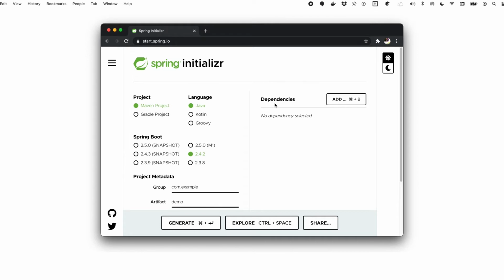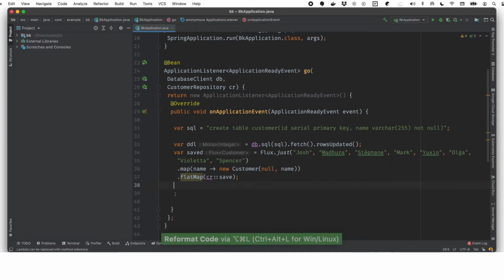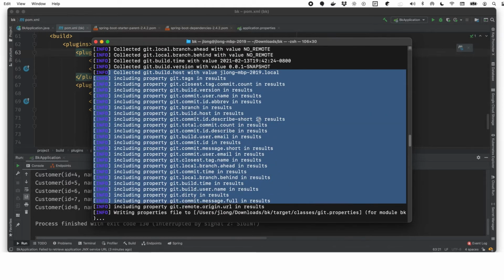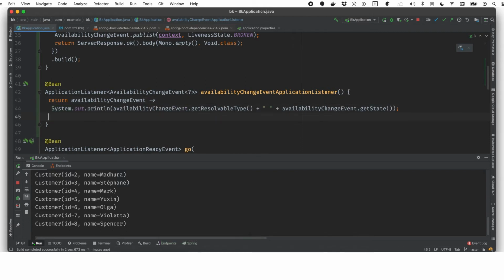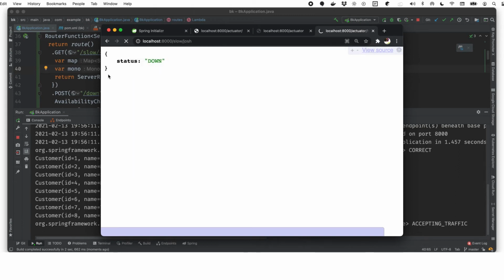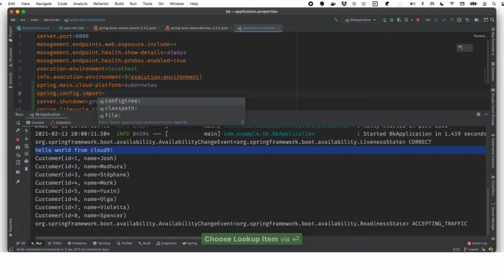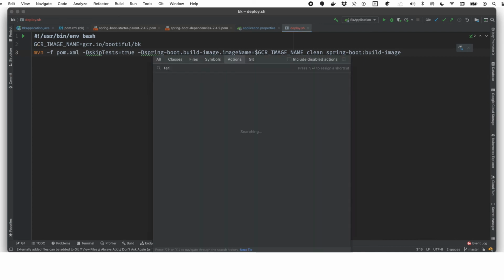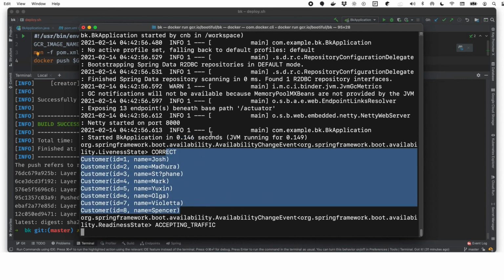Devnexus 2021 Josh Long Bootiful kubernetes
Abstract
Real love in the modern rom-com world means having to do some seriously outrageous things. Join Spring Developer Advocate Josh Long (@starbuxman) as he pursues production - and avoids disaster - with Spring and Kubernetes.

Josh Long
Josh (@starbuxman) is the Spring Developer Advocate at Pivotal. Josh is a Java Champion, author of 5 books (including O’Reilly’s Cloud Native Java: Designing Resilient Systems with Spring Boot, Spring Cloud, and Cloud Foundry) and numerous best-selling video trainings (including Building Microservices with Spring Boot Livelessons with Spring Boot co-founder Phil Webb), and an open-source contributor (Spring Boot, Spring Integration, Spring Cloud, Activiti and Vaadin).